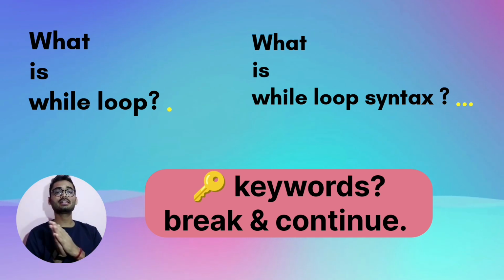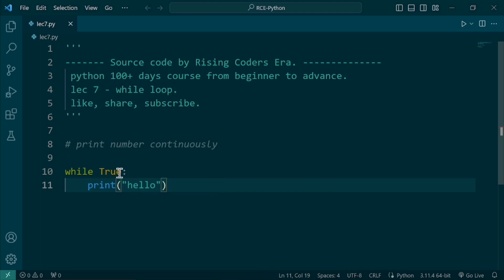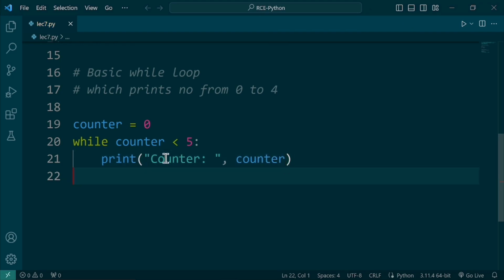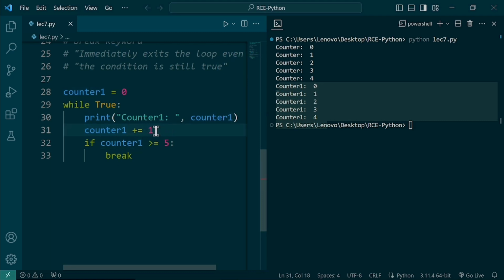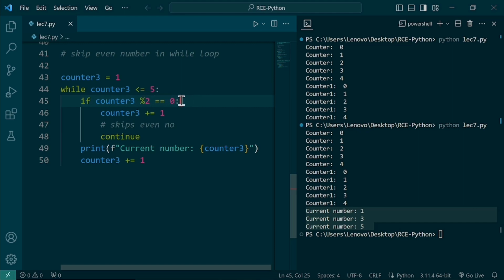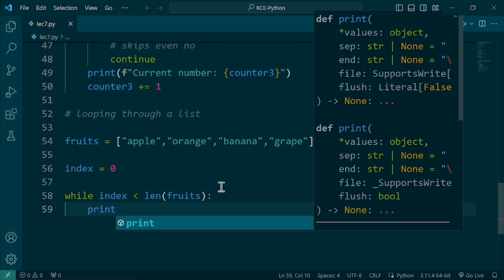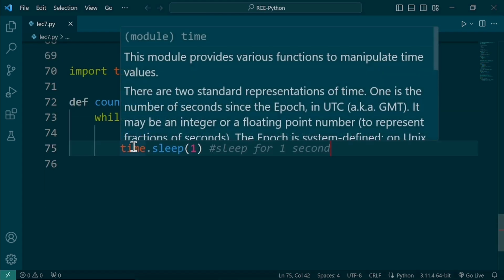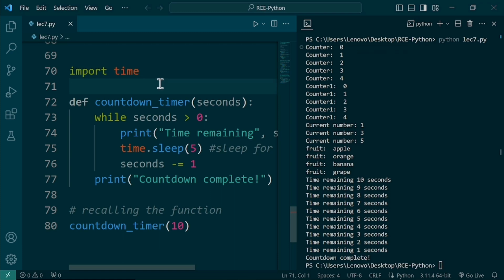lec #7 While loop in python? while loop syntax? real world problems.